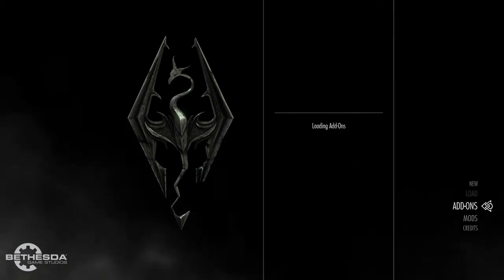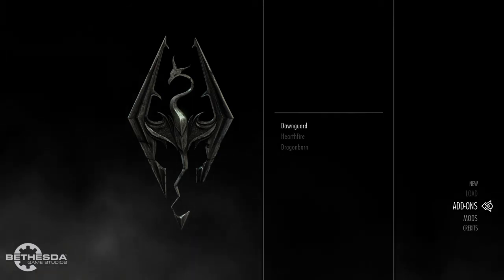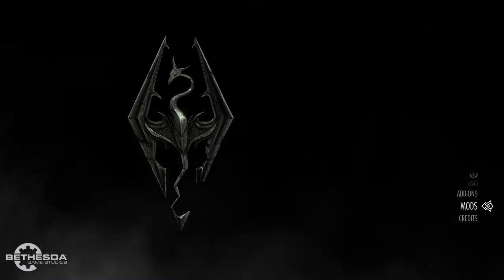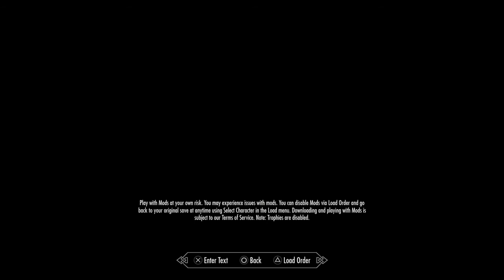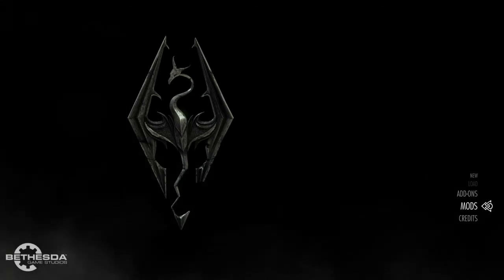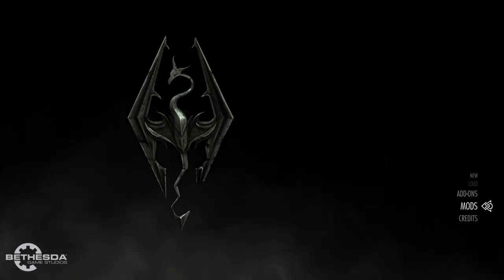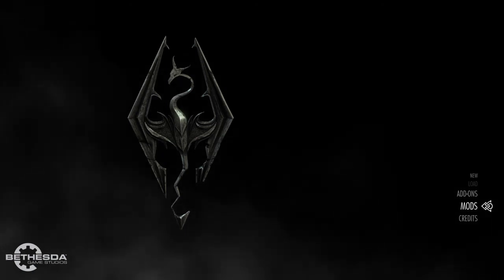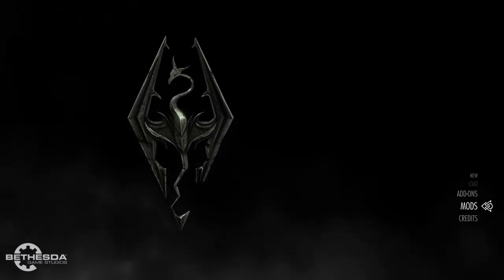Skyrim Remastered - PS4 - Day 1 Release Intro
Welcome to my Skyrim Remastered playthrough, featuring footage and occasion live streams from the game.. More to come in coming weeks